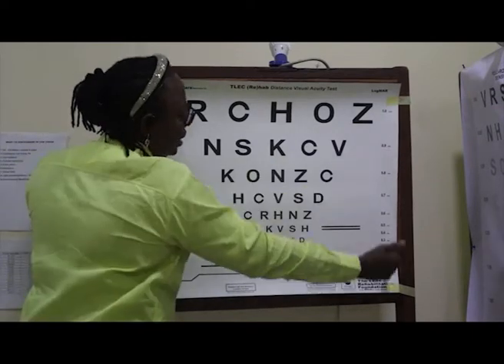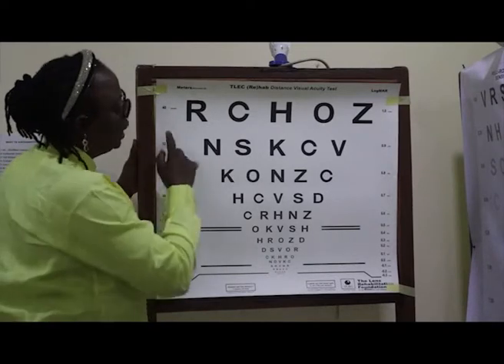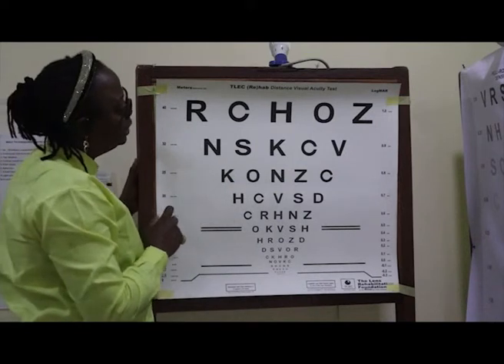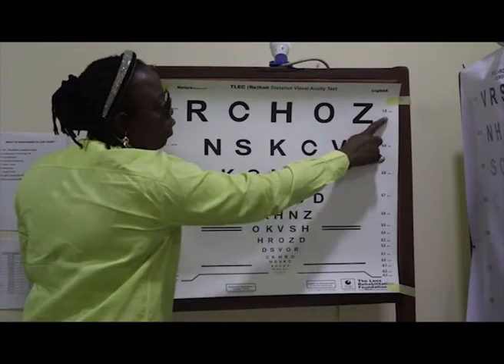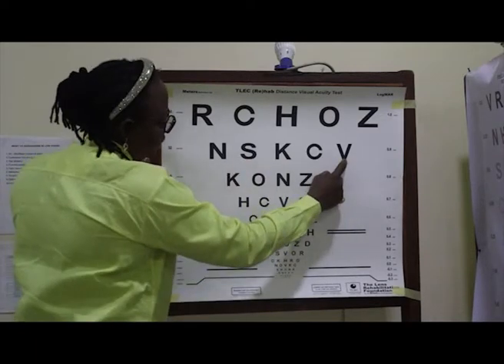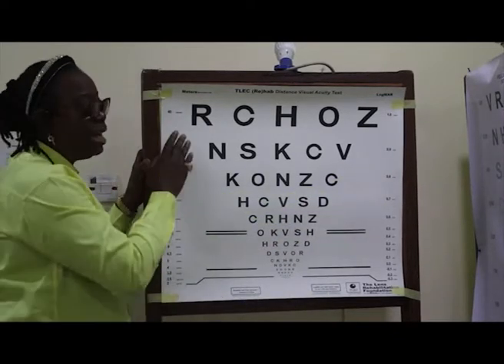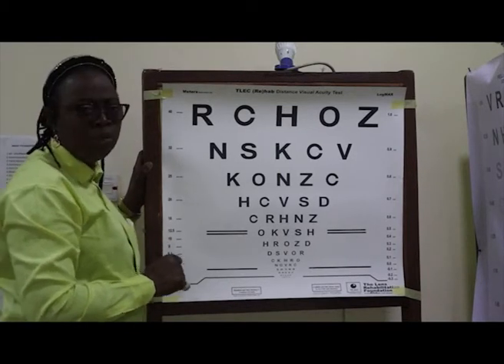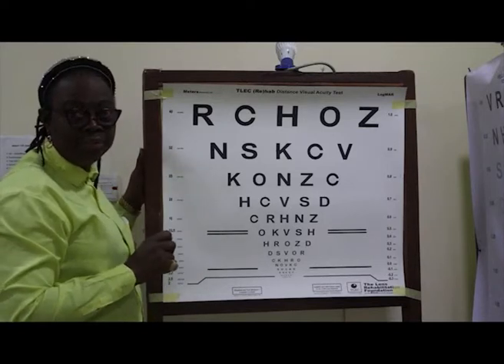LOGMAR chart and how to record visual acuity by Adio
Adedayo Adio explains the LOGMAR chart and how to record visual acuity